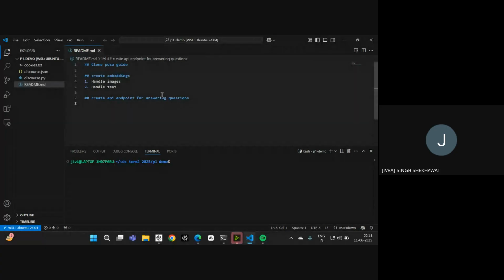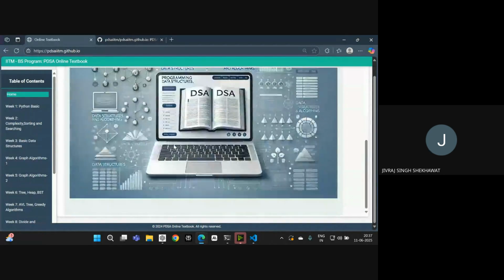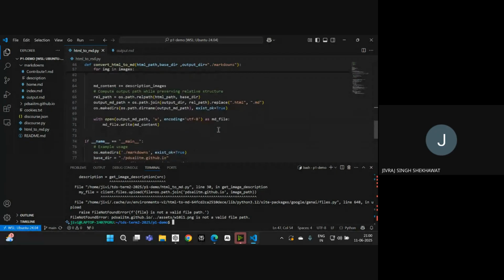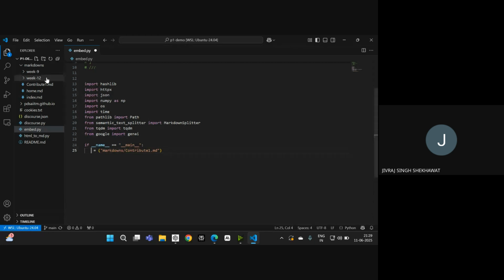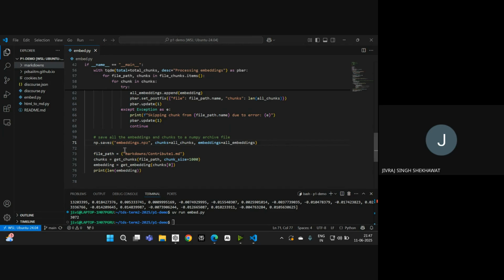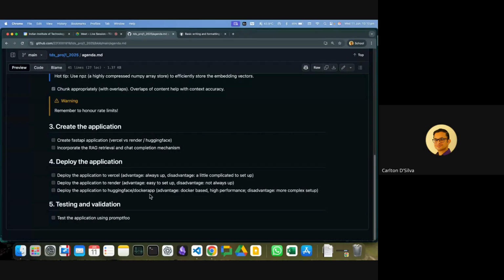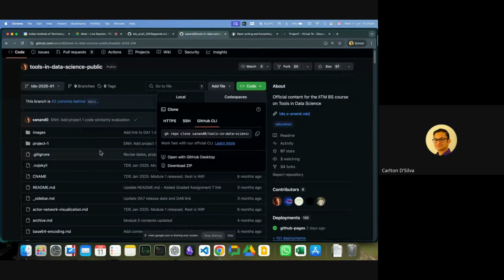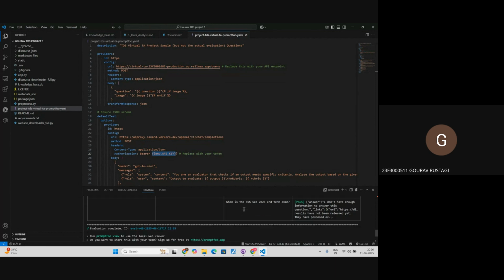2025 06 11 Project 1 Session 2 - TDS May 2025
Session covers building an application using a PDSA guide, converting Discourse threads to JSON and markdown, and embedding text descriptions generated from images using LLMs (like Gemini). It includes HTML to markdown conversion via Beautiful Soup, chunking and storing embeddings in NumPy archives, rate limiting, combining data from GitHub and Discourse APIs, and testing with prompt files. Also discussed: API key setup, repo structure, overlapping chunks, and creating test cases.

00:00:00 Introduction
00:05:00 Poll Launch and Session Start
00:09:37 Technical Issues and Screen Visibility
00:10:00 PDSA Guide and Session Objectives
00:14:40 Discourse Data Scraping and Thread Details
00:17:55 Image URLs and Data Bifurcation
00:19:15 Markdown Conversion for Uniformity
00:21:20 Embedding Images with Text Descriptions
00:25:52 LLM to Describe Images and Prompt Engineering
00:28:22 File Upload Issues and Database for Embeddings
00:30:00 HTML to Markdown Conversion
00:35:20 Image Tag and Source Extraction
00:37:35 Gemini API for Image Description
00:40:28 Gemini API Key and Rate Limits
00:44:30 Testing and Response from Gemini
00:48:48 File Saving and Week-wise Processing
01:05:30 Break and Session Summary
01:09:30 Overlapping Chunks for Embedding
01:12:00 Library for Chunking
01:13:15 Public GitHub Repo and Image Embedding
01:15:30 Gemini API for Final Submission
01:18:20 Chunking and Context
01:19:38 Image Description and Embedding
01:24:47 Embedding of Text and Images
01:26:20 Creating Embeddings and Vector Storage
01:29:00 Code for Chunking and Embedding
01:34:00 Model and Chunking Function
01:37:15 Code Refactoring and Embedding Storage
01:42:40 File Chunks and Embedding Storage
01:44:58 Npz Archive and TQDM for Progress
01:48:50 Rate Limiting and Exponential Backoff
01:50:27 Combining Data Sources for Chunking
01:54:00 Project Completion and Code Availability
01:59:30 End Point Creation and Poll Results
02:04:00 Agenda for Tomorrow
02:06:00  Deployment Methods and Testing
02:08:00 Hugging Face Deployment
02:09:55 Time Limits and Project Evaluation
02:12:30 Railway and Configuration Files
02:17:10 GitHub CLI and Markdown Files
02:19:20  Data Scraping and API Access
02:24:05 Image Description and Chunking
02:25:58 Code and Repositories
02:33:57 Non-Coding Background and Embedding
02:36:25 Two Sets of Markdown Files
02:38:18 Test Cases and Assertions
02:40:40 Question and Image Integration
02:44:00  Promptful and API Testing
02:49:45 Testing Deployment and YAML File
02:53:00  Submission Form and Endpoint
02:55:18 Conclusion